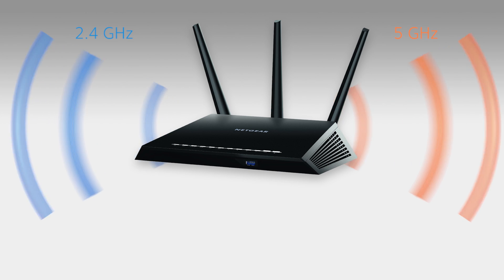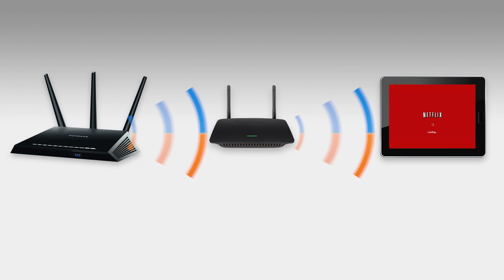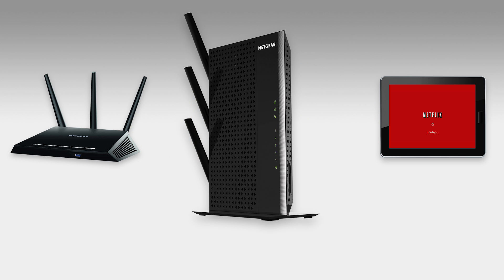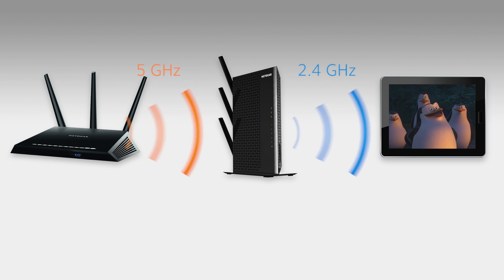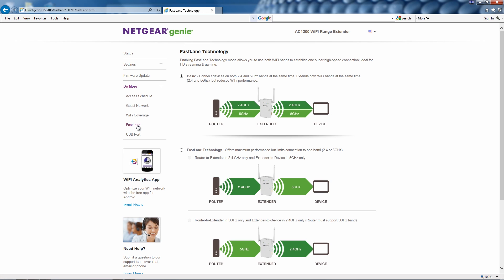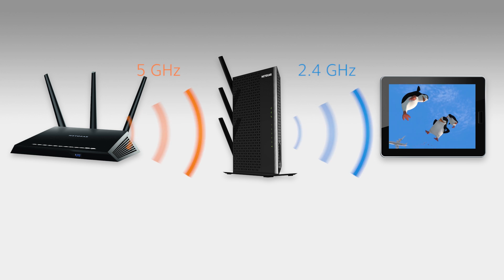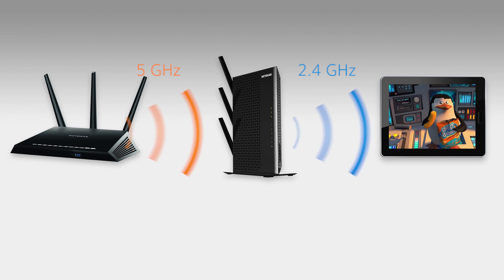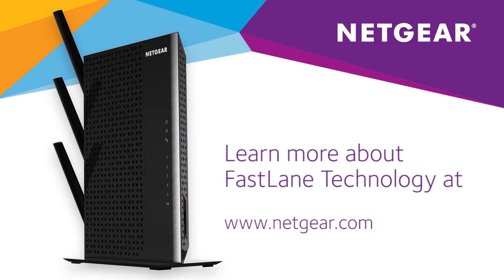FastLane Technology | Ensuring Faster Downloads with your WiFi Range Extender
NETGEAR FastLane technology with our WiFI range extenders ensures you get the fastest wireless speed possible. The normal operating mode of the extender (also referred to as Internet Surfing mode) is to allow devices on both 2.4 GHz and 5 GHz bands to connect at the same time. This mode extends both Wi-Fi bands at the same time, but reduces the Wi-Fi performance.
FastLane Technology offers maximum Wi-Fi performance. It provides high-speed Wi-Fi with a dedicated band connecting the extender and the Wi-Fi device, and a second band connecting the extender and the Wi-Fi router. FastLane Technology is ideal for HD gaming and HD video streaming.